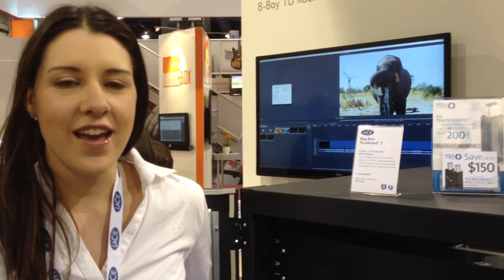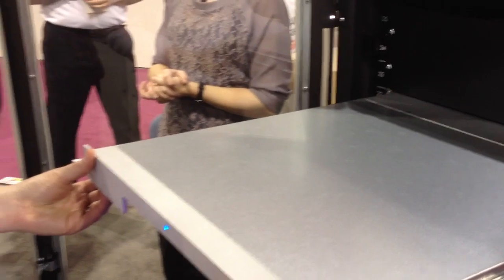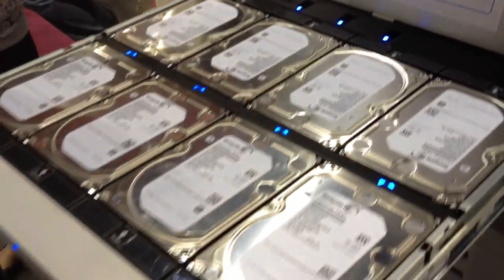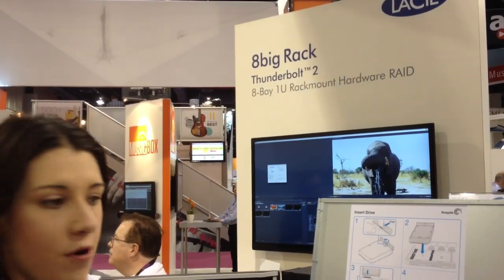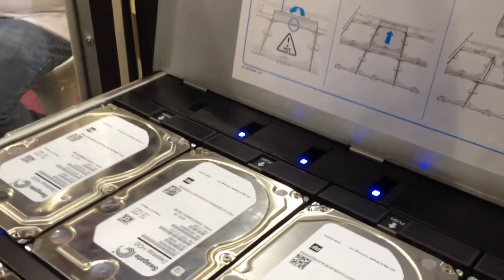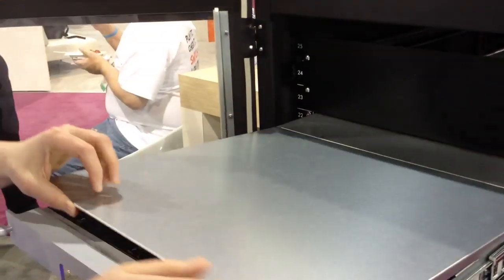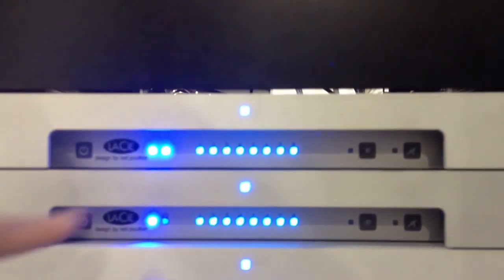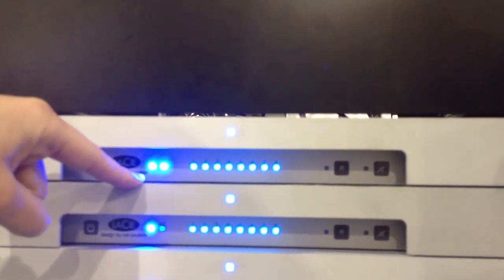8big Rack 48TB Thunderbolt 2 1U Rack Mountable From LaCie NAB 2014 4-8-14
8big Rack 48TB Thunderbolt 2 1U Rack Mountable From LaCie at NAB 2014.